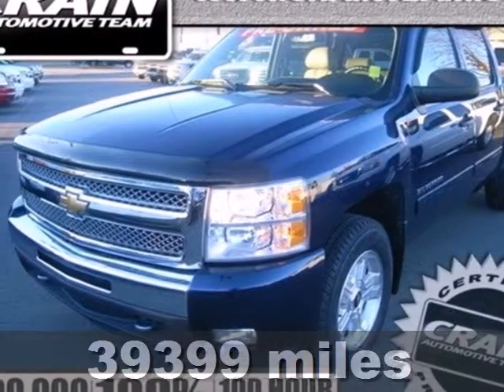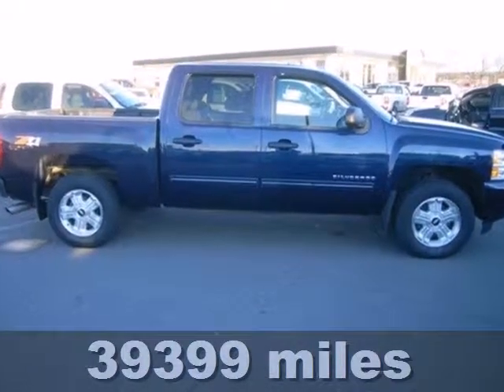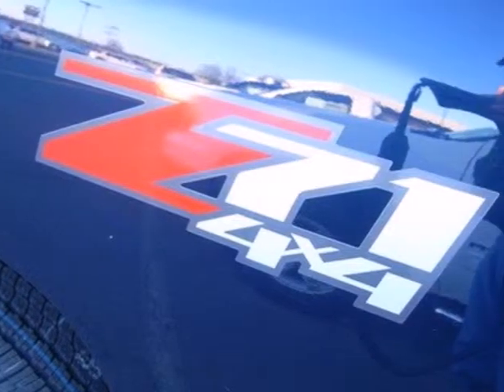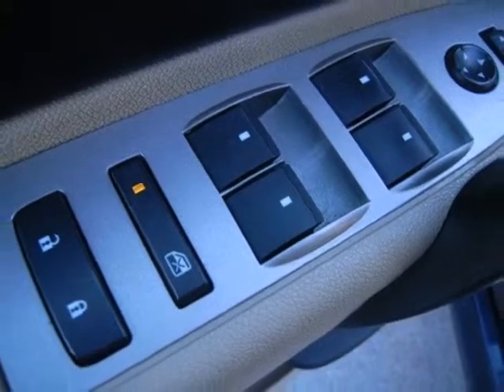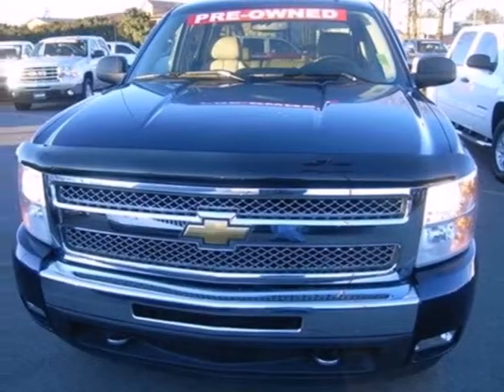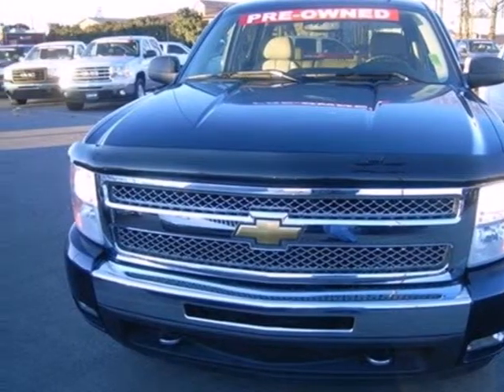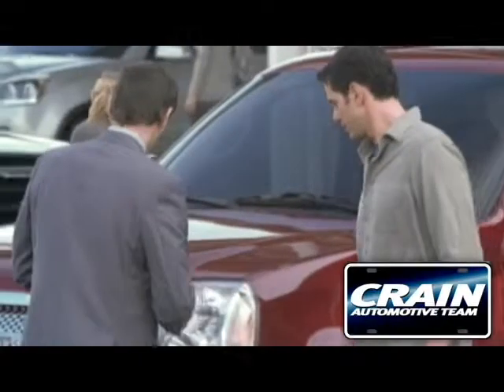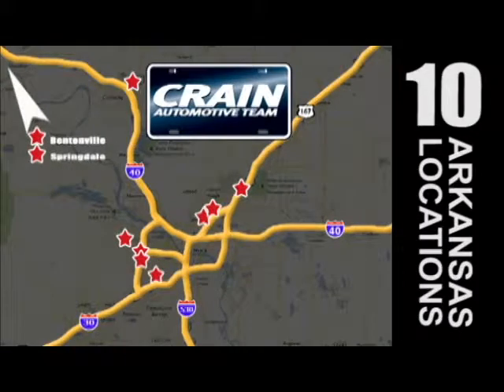2011 Chevrolet Silverado 1500 Conway Little Rock, AR 3GT1871A - SOLD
Year: 2011
Make: Chevrolet
Model: Silverado 1500
Trim: LT
Engine: Gas/Ethanol V8
Transmission: Automatic
Color: MIDNIGHT BLUE
Mileage: 39399
Stock #: 3GT1871A

Address:
1003 North Museum Road